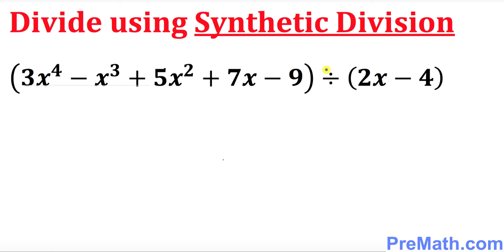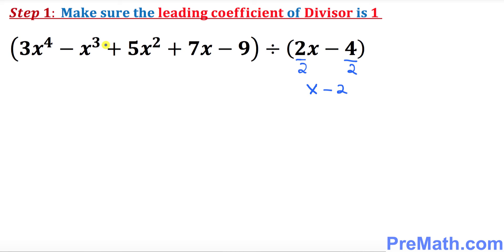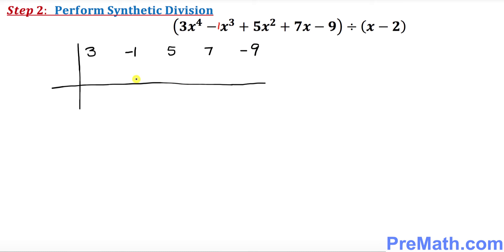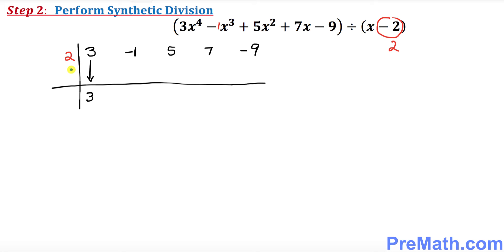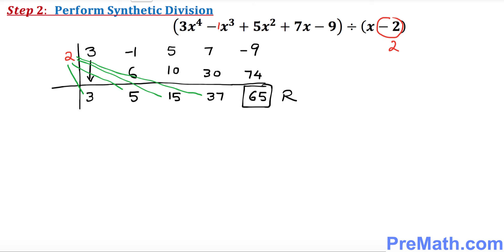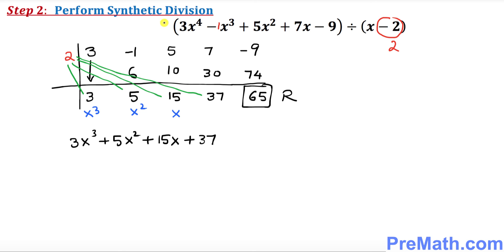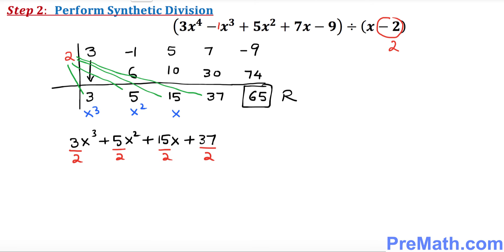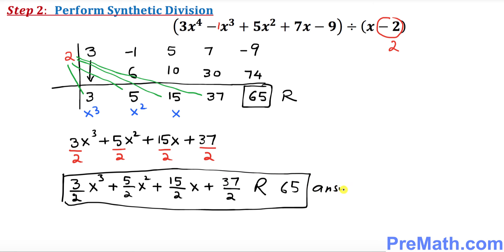Use Synthetic Division to Divide Polynomials - Quick and Simple Method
How to divide a polynomial by a binomial using Synthetic Division when the leading coefficient of the divisor is not one. By PreMath.com.